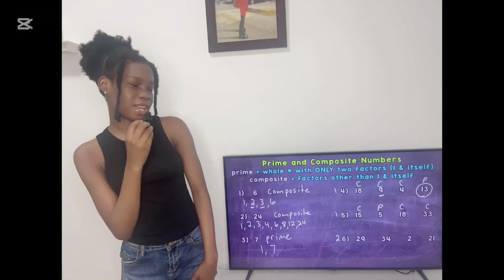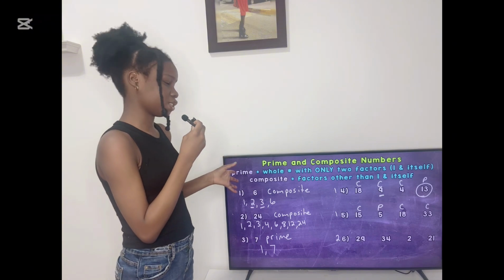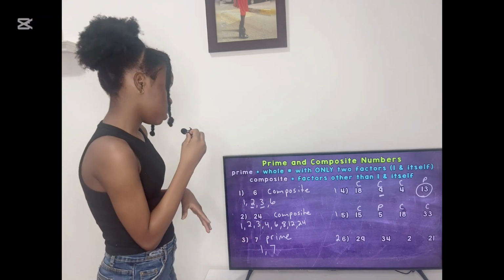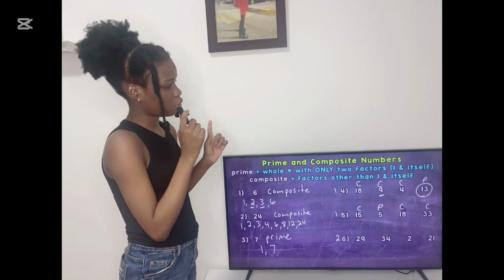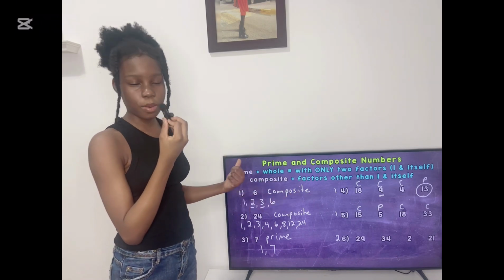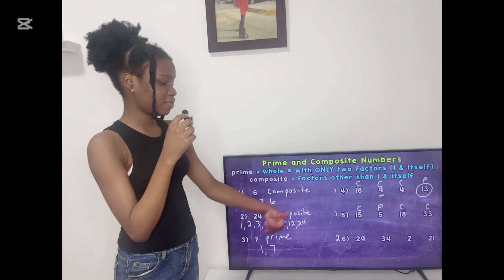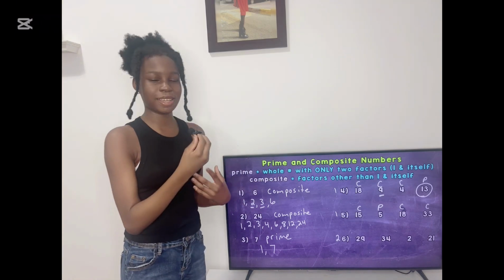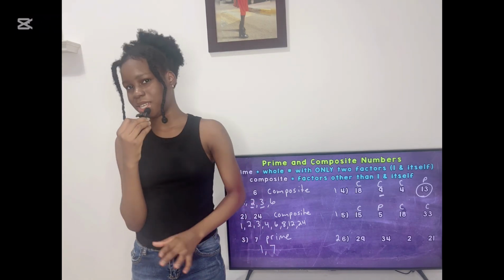It’s a new day to go follow me on my page @angelkaytv on facebook too😍